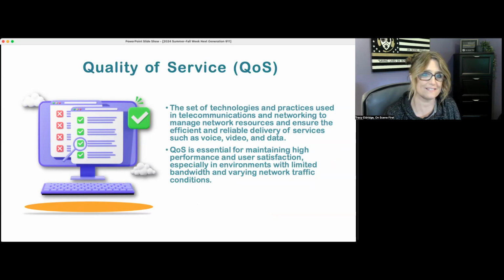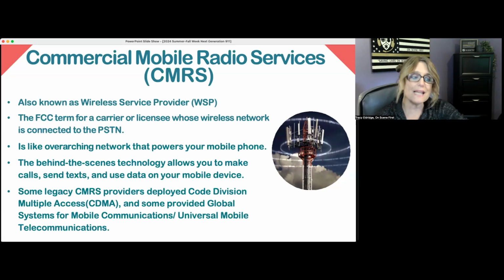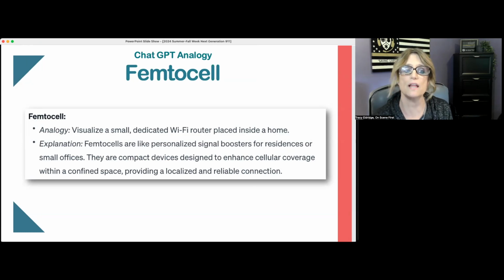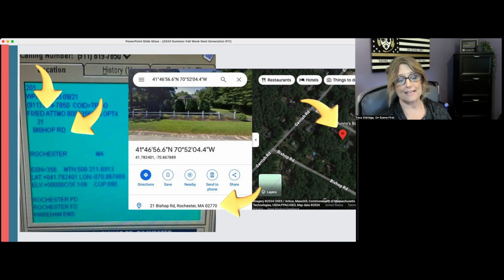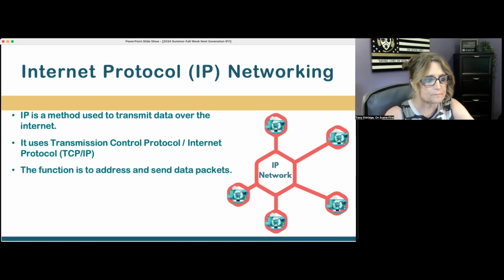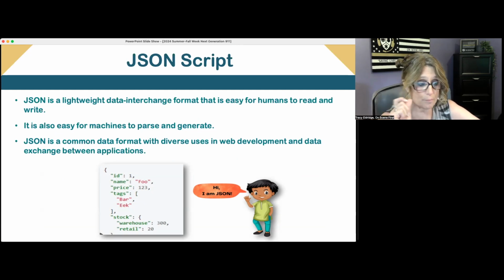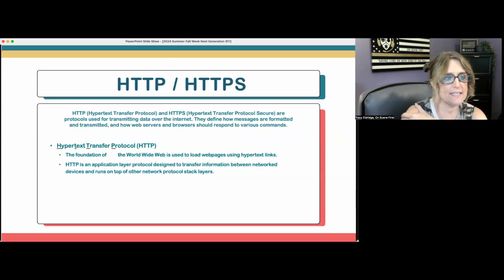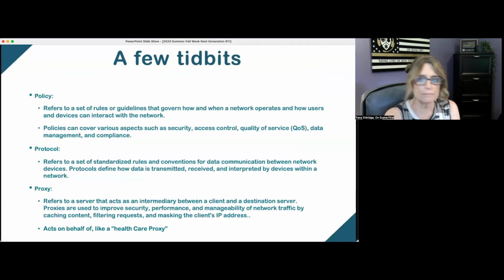2024 Summer Fall Week: 12 Next Generation 9 -1-1 Part 1